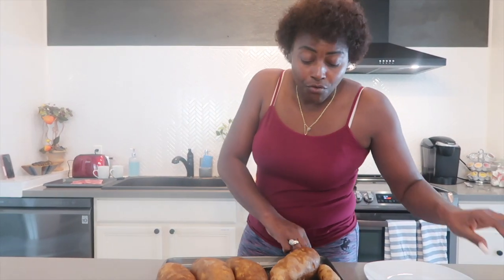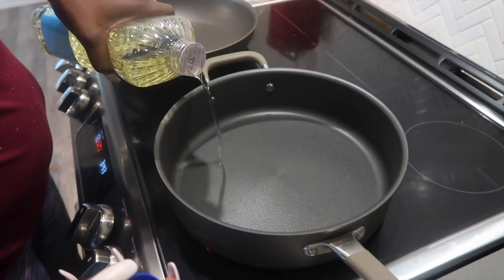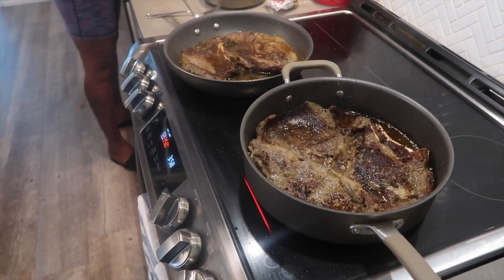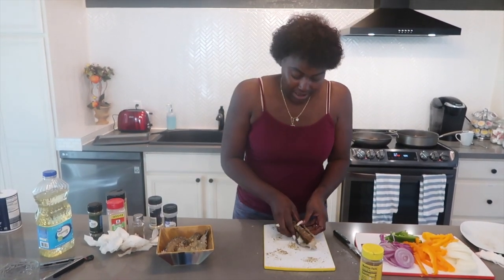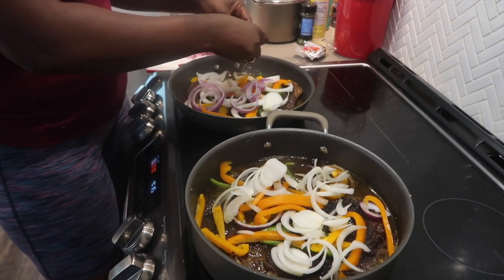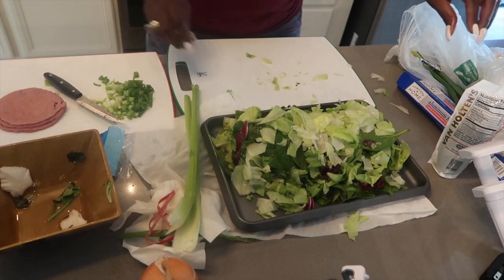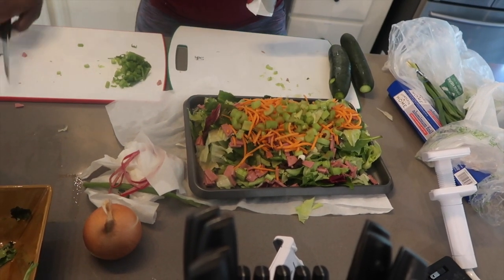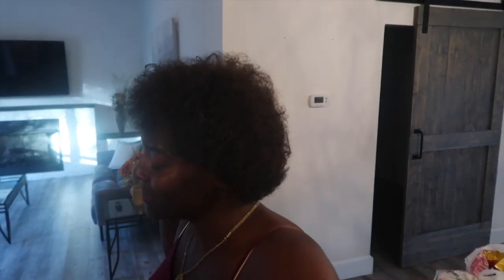Ribeye Baked Potatoes Lobster & Shrimp & Salad Dinner